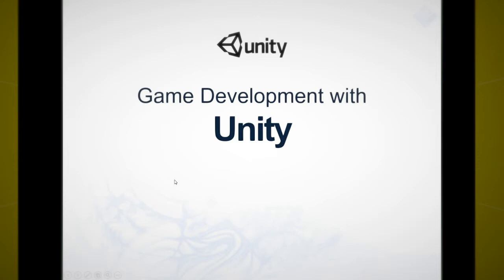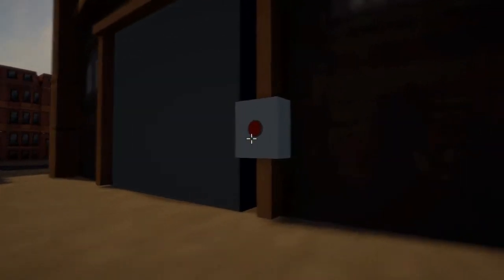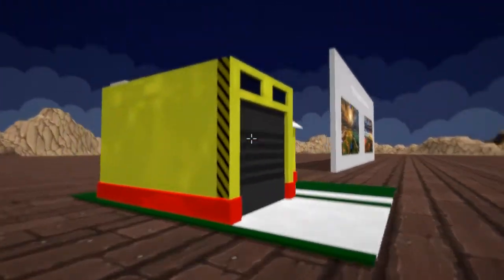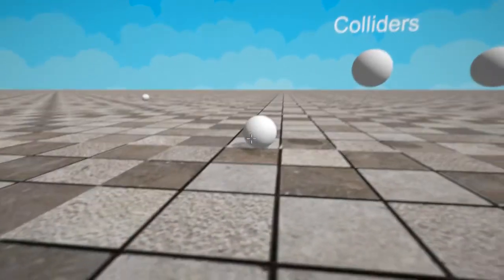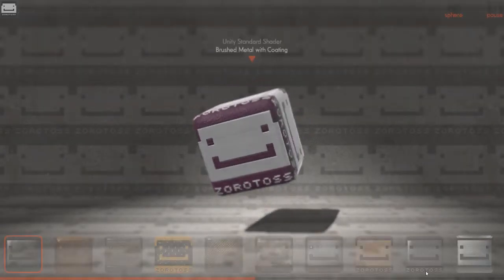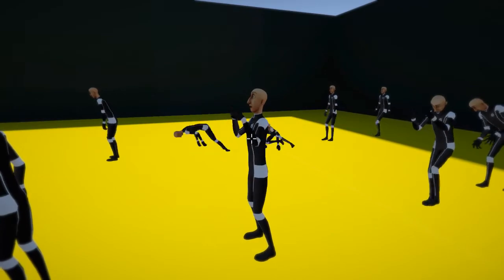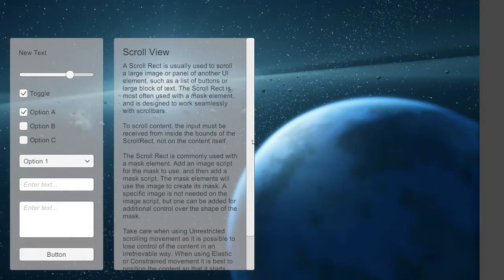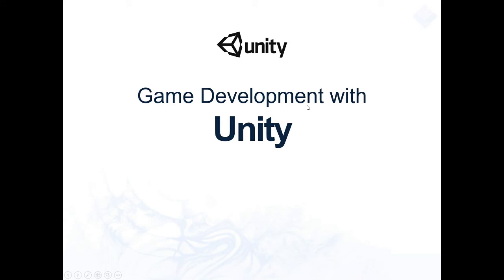Unity Game Development Workshop Intro Project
This is a fun little concept of a game I made in order to get students interested in learning game development !